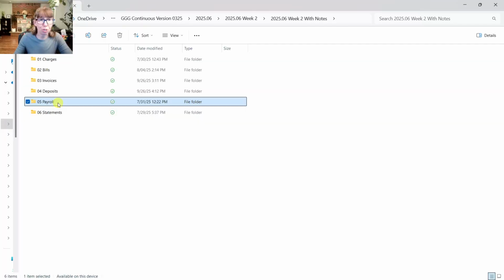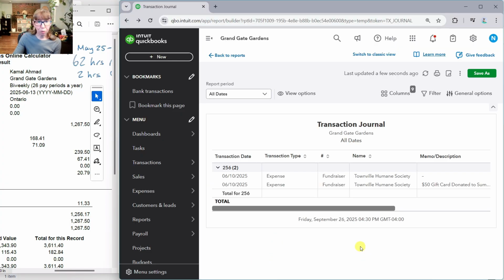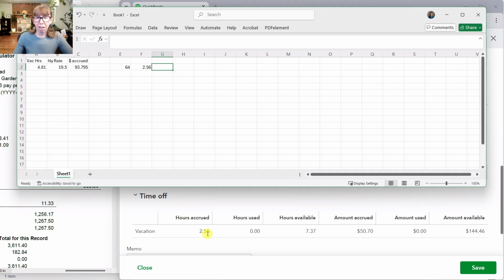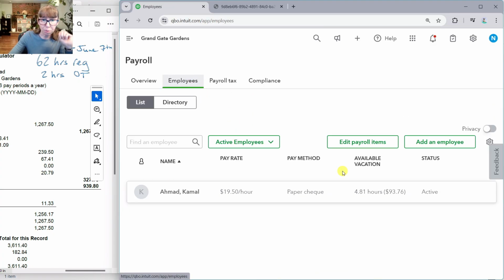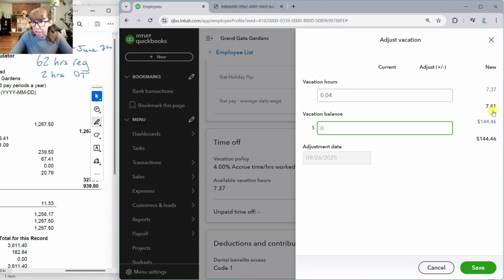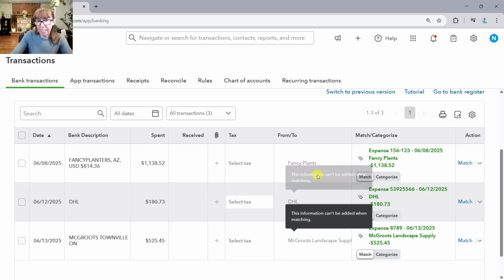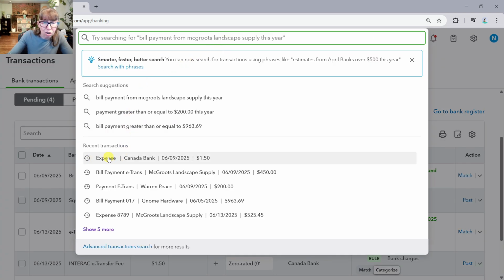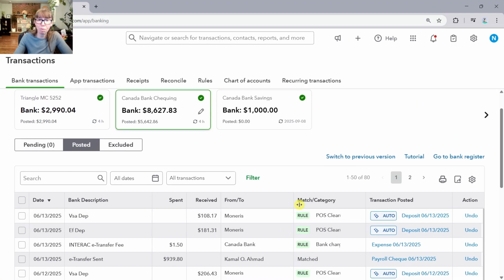Grand Gate Gardens Continuous Case Study Video #17 - Jun 2025 Wk2 Payroll & Bank Feed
June Week #2 is split into three separate videos.  This video covers the Payroll folder and the bank feed clearing of the second week of June 2025 for Grand Gate Gardens.

This Video covers the Payroll and Clearing the Bank Feeds for Jun 8th to 14th 2025.  It covers paying overtime with QBO payroll, it illustrates QBO's Vacation Pay Accrual Discrepancy, how to correct for it, and much more!

0:00:00 Beginning
0:00:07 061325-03Y Kamal Ahmad PDOC (Payroll with Overtime in QBO)
0:05:45 Illustrating QBO's Vacation Accrual Discrepancy
0:11:21 How to correct the QBO discrepancy in Vacation 'hours'
0:14:17 Bank feed clearing